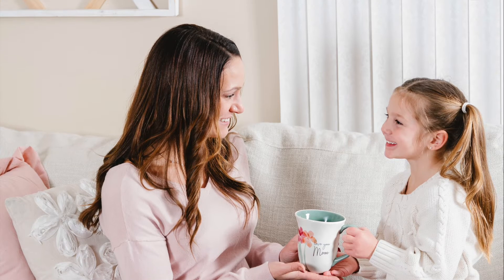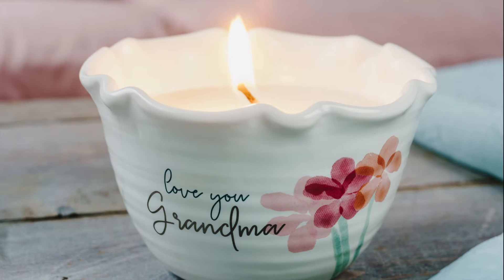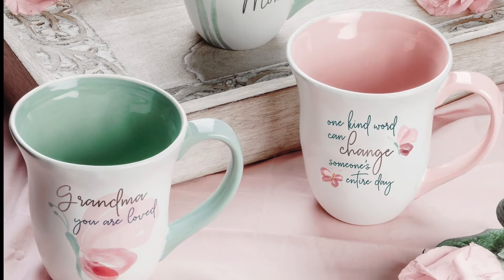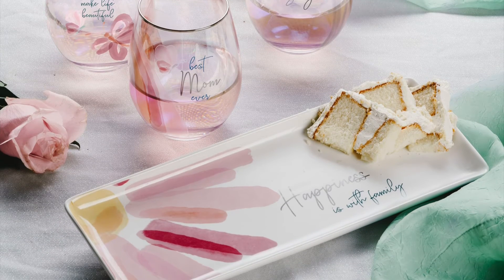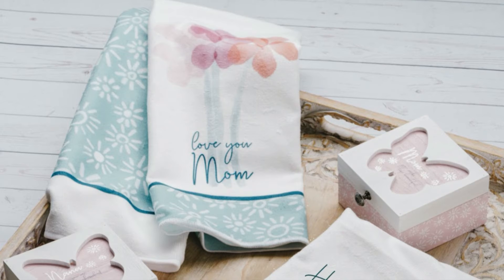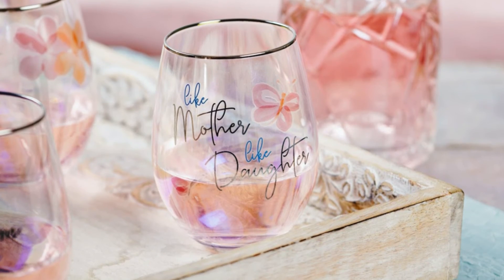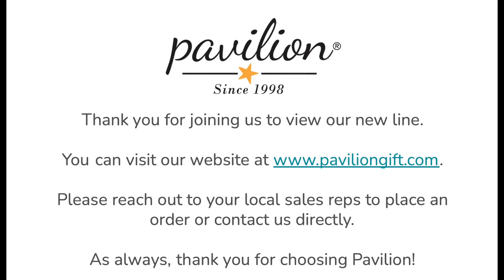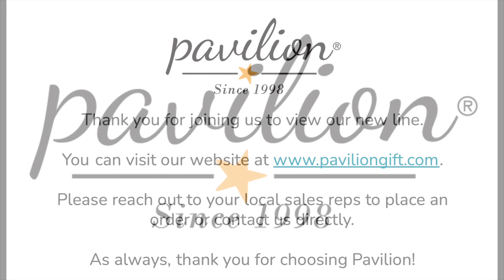Rosy Heart- CA Pricing